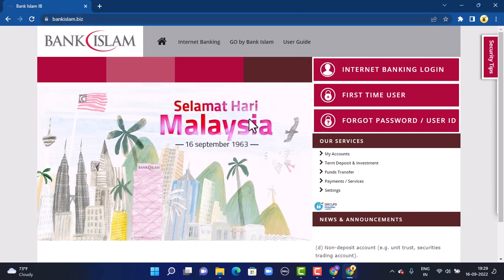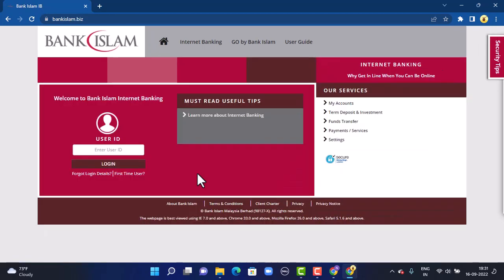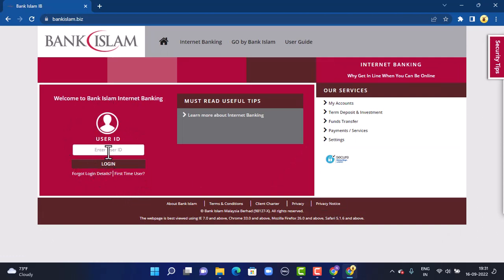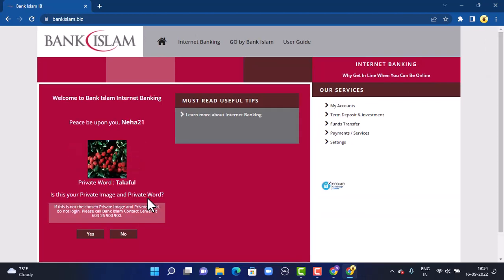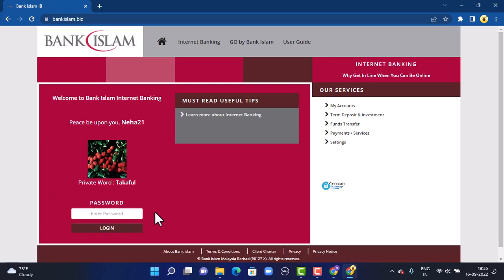Login | Bank of Islam Online Banking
This video guides you in an easy step-by-step process to guide you on how to login into your online banking account at Bank of Islam

Follow these simple steps:
1) Open up your web browser.
3) On the other page you'll land inside the official site.
4) Next tap on Internet Banking Login in the top right corner.
5) Next you'll be directed to the login page so in the left-hand side corner enter your User Id.
6)  On the other page there is a confirmation make sure to go through it and then tap on yes.
7) Next enter your password and then tap on login.
So that is how you login into your online banking account of Bank of Islam.
That's it.